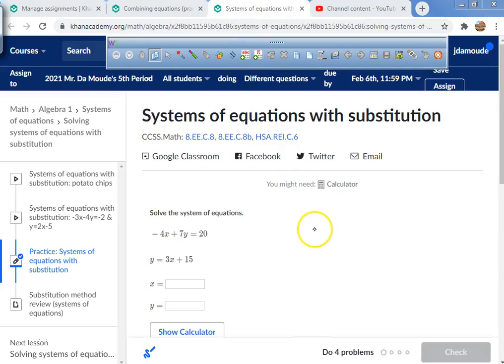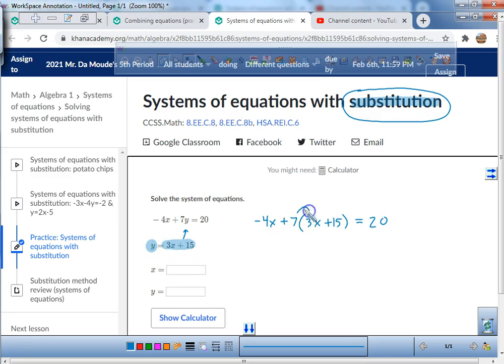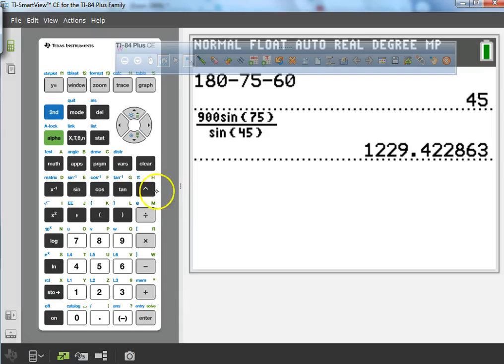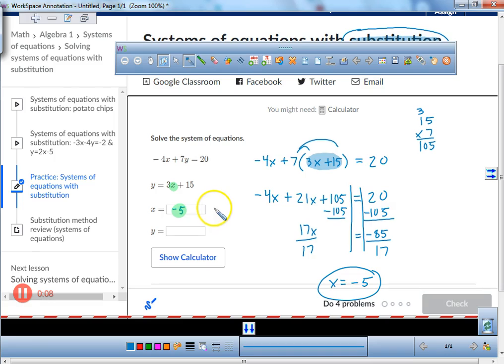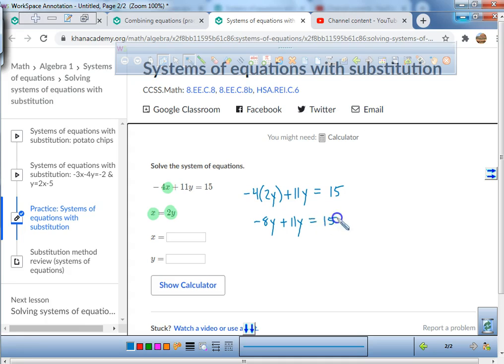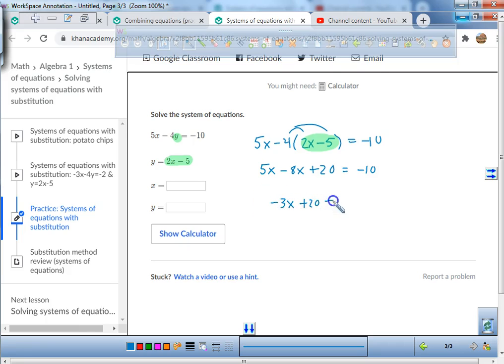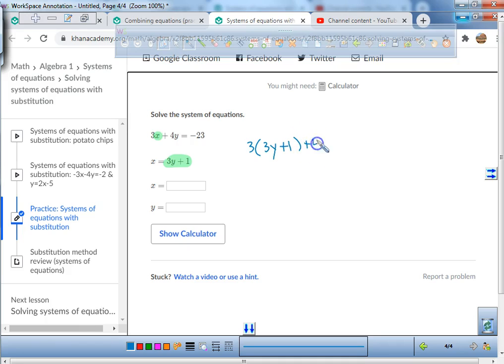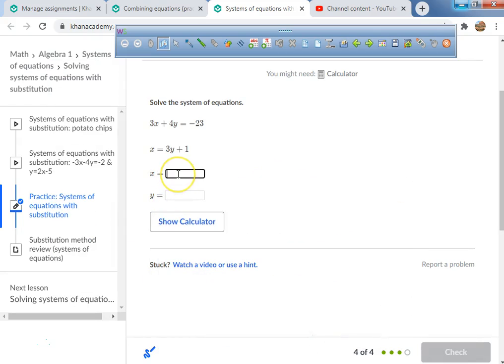KA Solving Systems of Equations Substitution